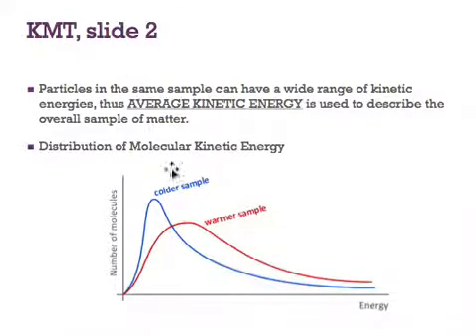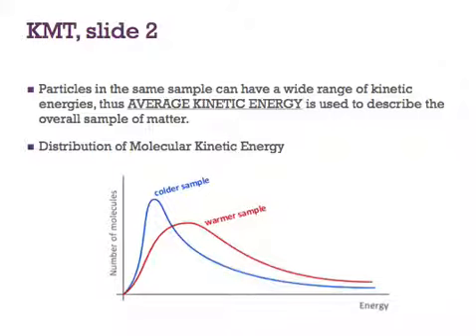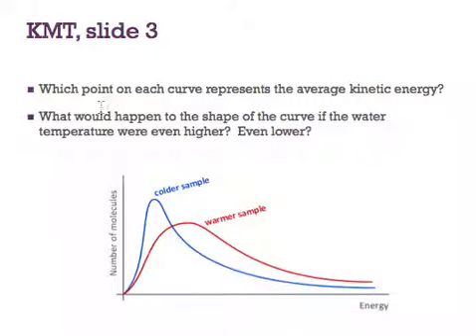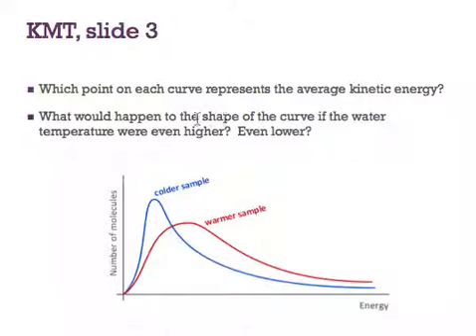Chapter 1 - VIDEO 3 - Intro to KMT